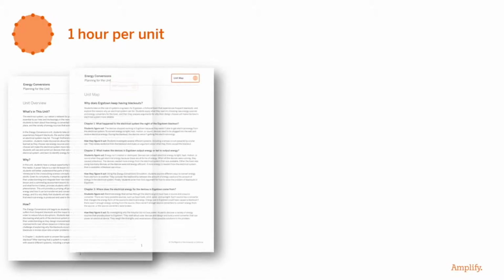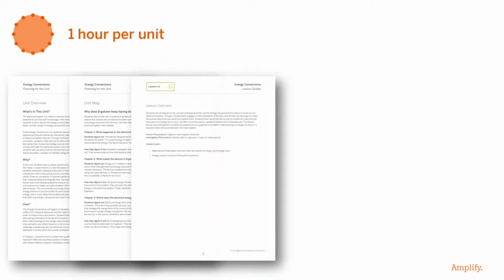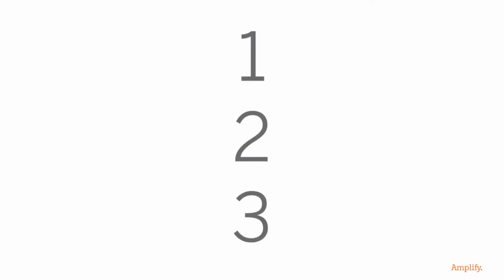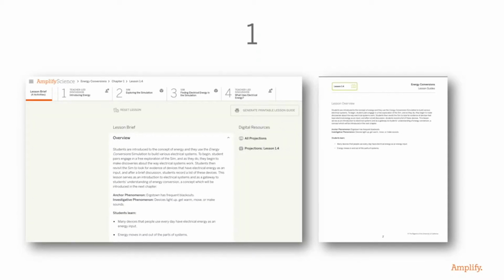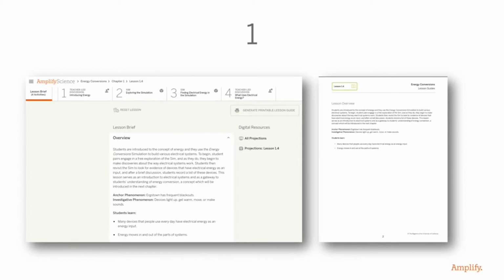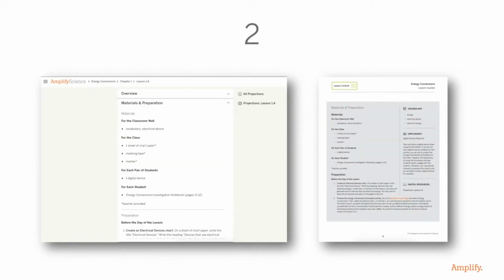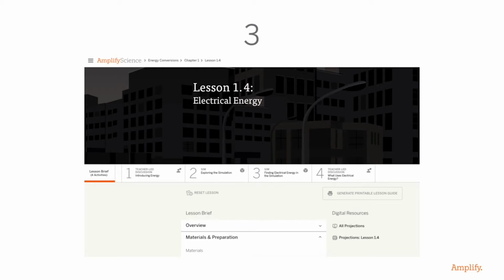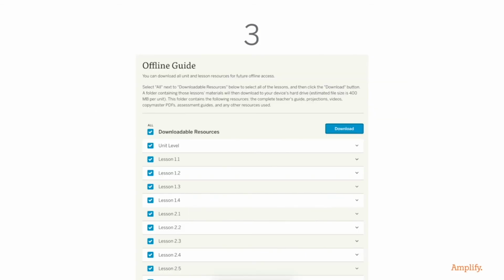Amplify Science - Planning strategies